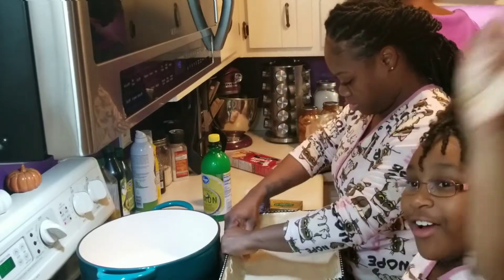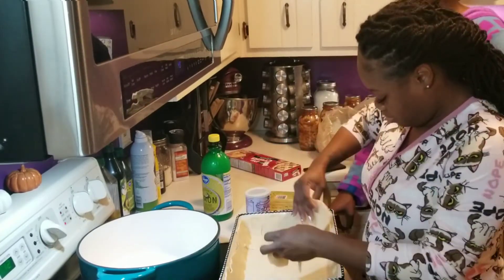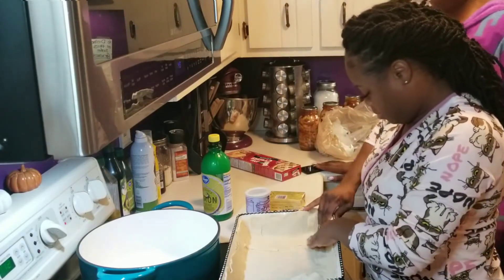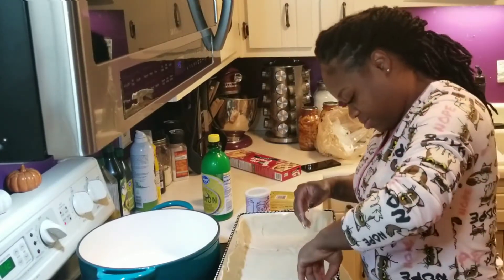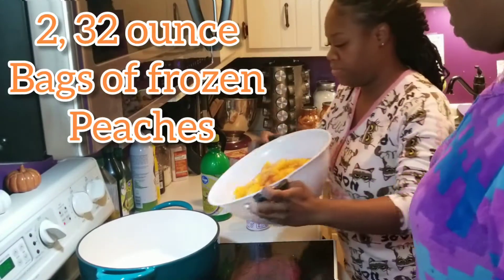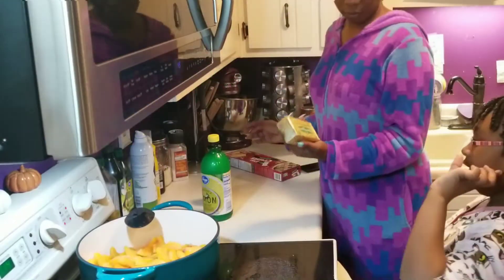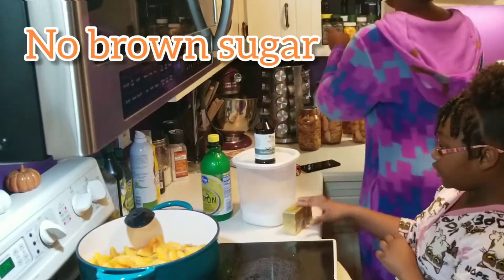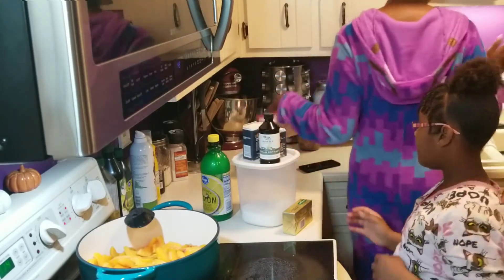Easy Peach Cobbler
The BEST and easiest peach cobbler I've ever made.